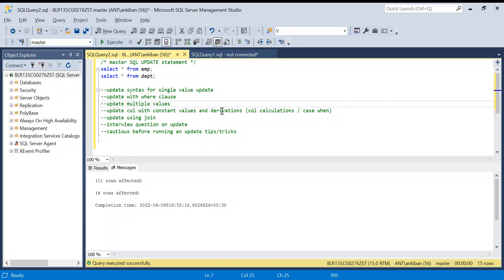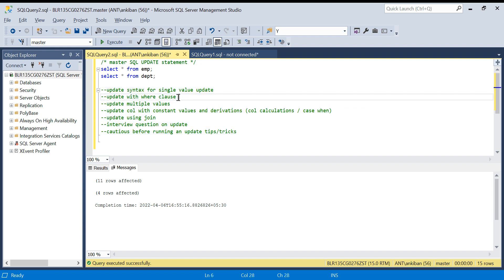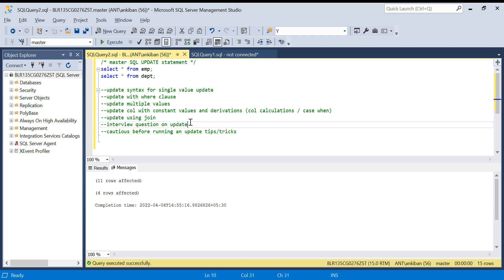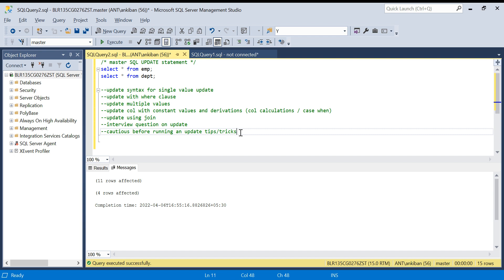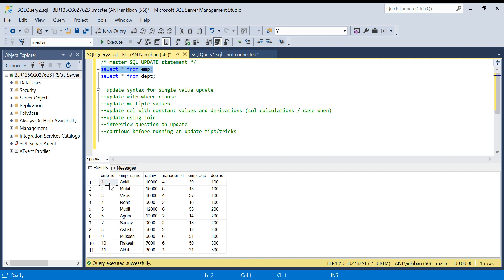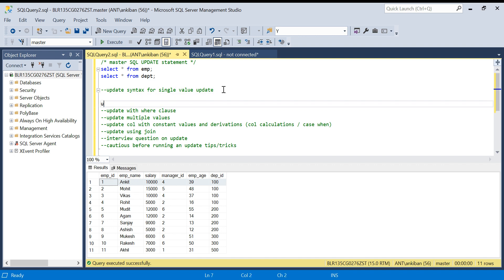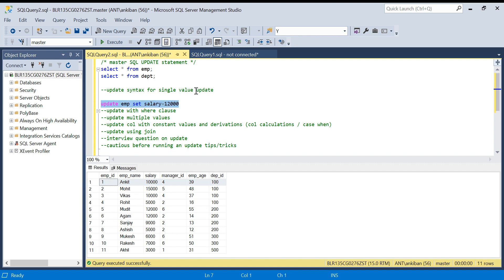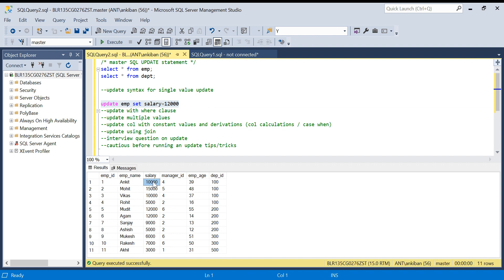Master SQL UPDATE Statement | SQL UPDATE A-Z Tutorial | SQL Update with JOIN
In this video we will learn A-Z about SQL update statement. SQL UPDATE statement is used to update the data in a given table. We will learn:

1- Update basic syntax
2- Update with where clause
3- Update multiple values in a statement
4- Update using Join
5- Update using calculations
6- Interview question on Update
7- Some tips and tricks on sql update